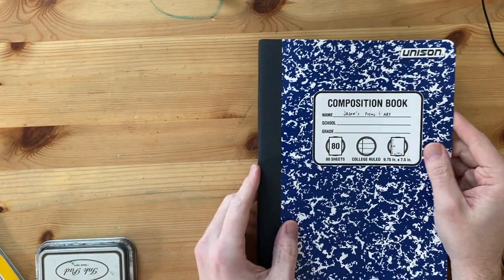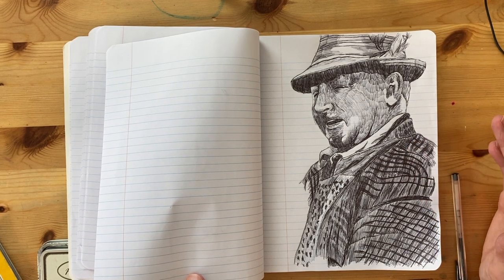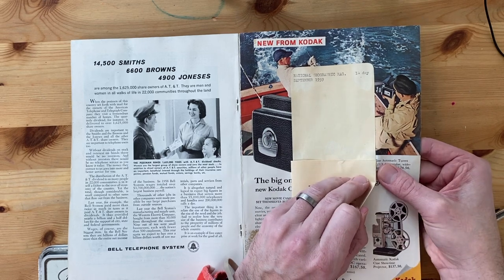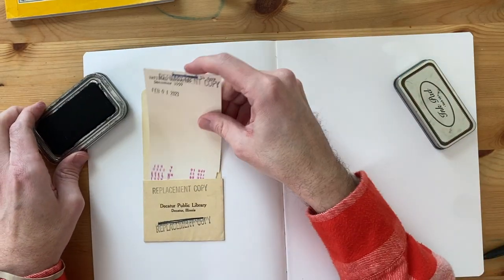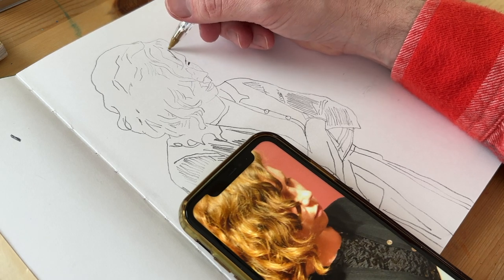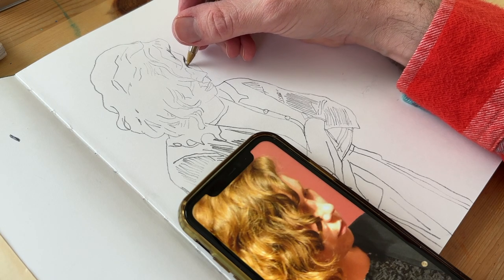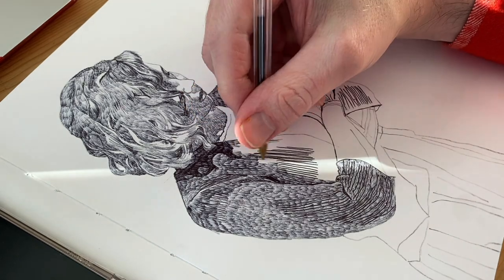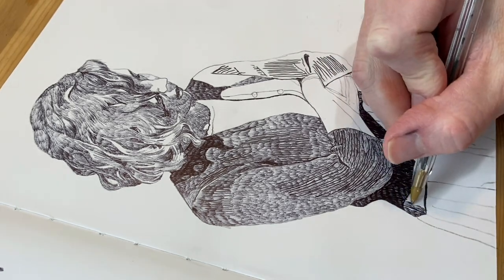Falling in love with the ballpoint pen and slowing down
Breaking in a new sketchbook with a portrait of a friend in ballpoint pen. Most of the video consists of me talking while some time lapse footage plays. I chat about my new love, the ballpoint pen and using my own reference images, among other things.

Tools used:
Stillman and Birn 8 x 10 inch zeta sketchbook
Bic ballpoint pen

0:00 Intro
0:22 Mini sketchbook tour
1:15 New sketchbook
2:09 Real time draw and talk
3:38 Time-lapse draw and talk
9:09 Closing remarks
9:55 Outro